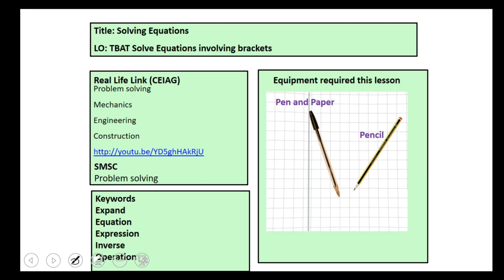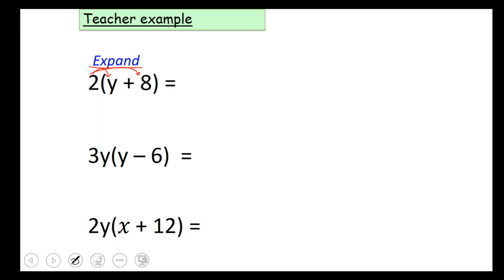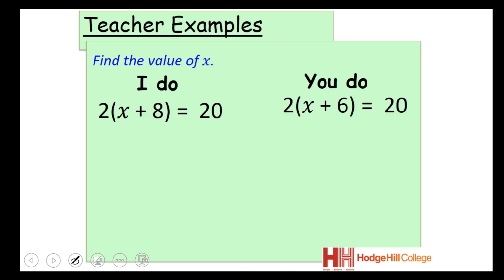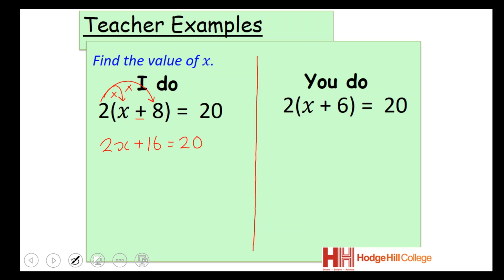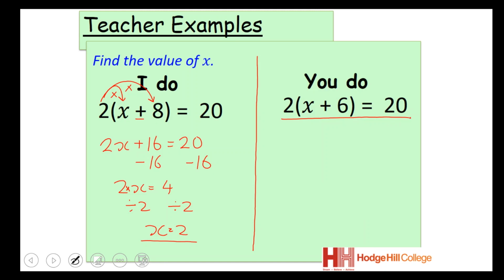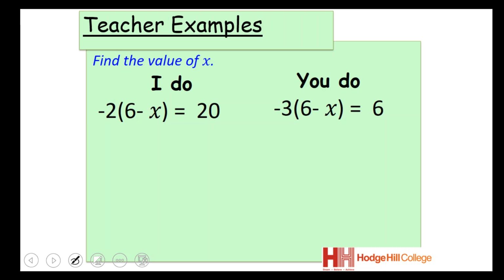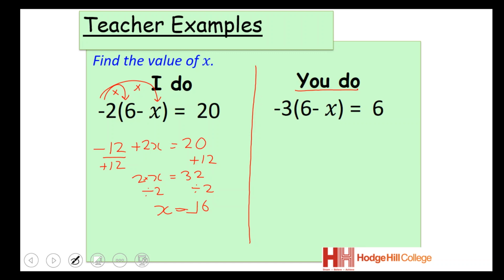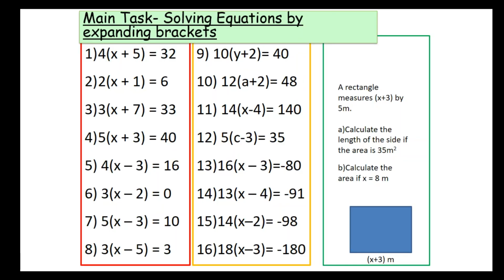Maths - Solving equations by expanding brackets (H)